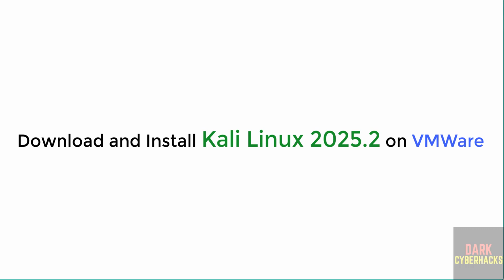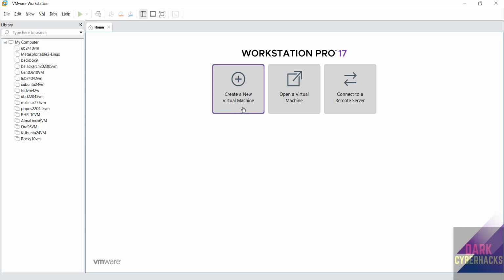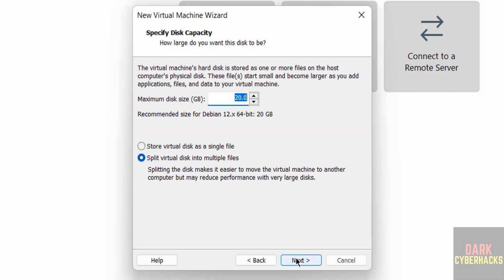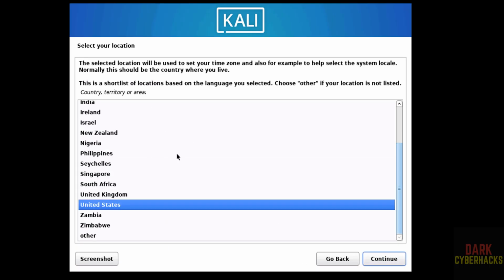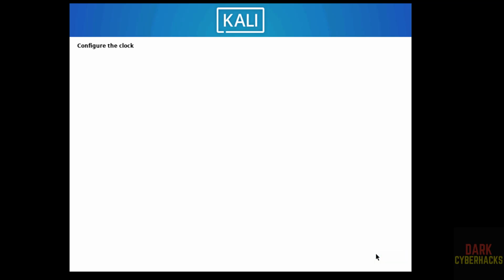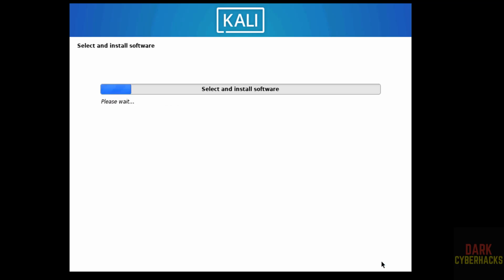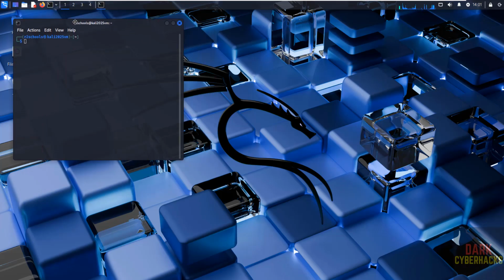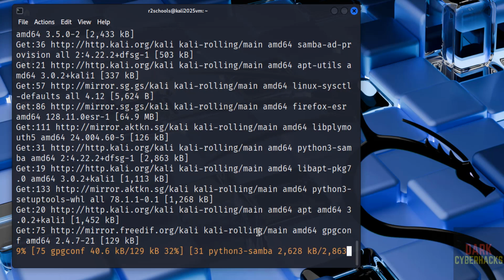Unlock the Ultimate Hacking Lab! Install Kali Linux 2025.2 on VMware Workstation Today |2025 Updated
In this comprehensive tutorial, we guide you through the step-by-step process of downloading and installing Kali Linux 2025.2 on VMware Workstation. Kali Linux is a powerful Debian-based distribution widely used for penetration testing, ethical hacking, and network security assessments.

What You'll Learn:

Downloading Kali Linux 2025.2 ISO
Setting Up a New Virtual Machine in VMware Workstation
Installing Kali Linux 2025.2
Post-Installation Configuration